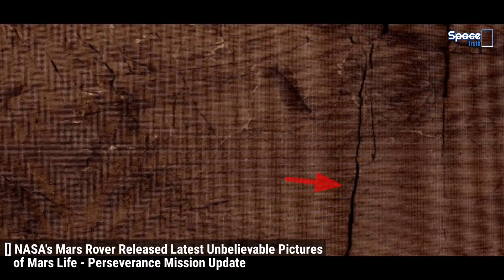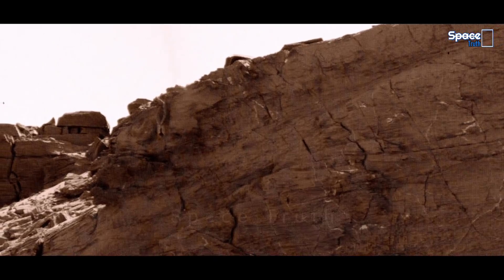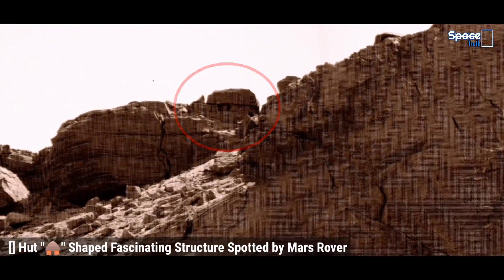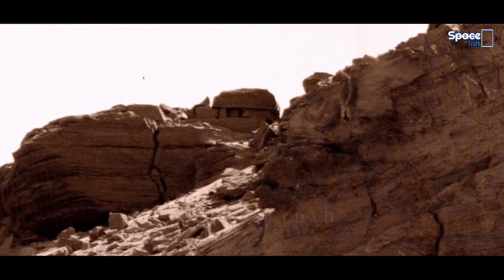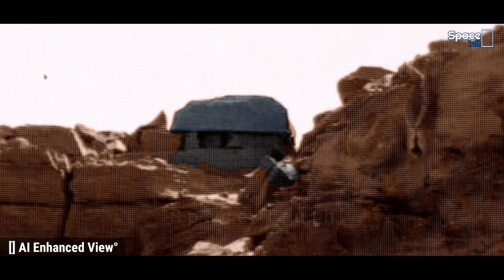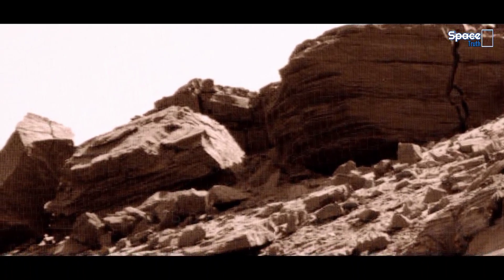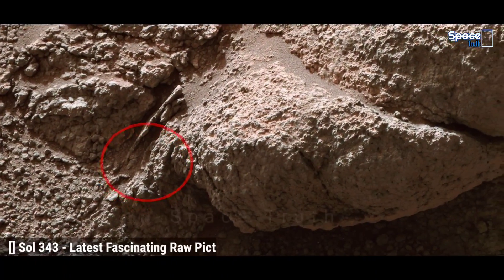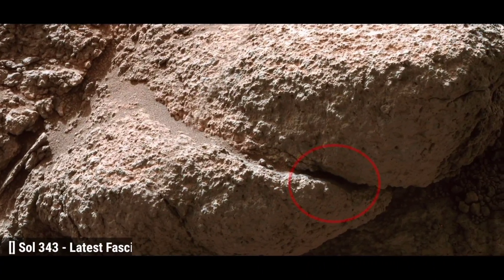Mars Perseverance Rover Captured Life Signs Strange Shocking Video Footage | Curiosity Live Images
▪︎ Credit: NASA/JPL-Caltech/ASU/MSSS, nasa.gov